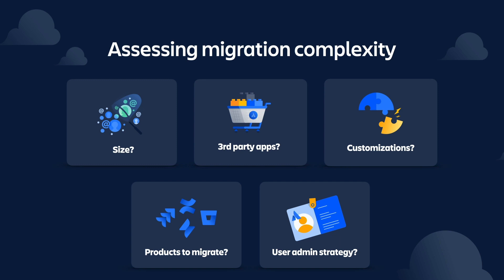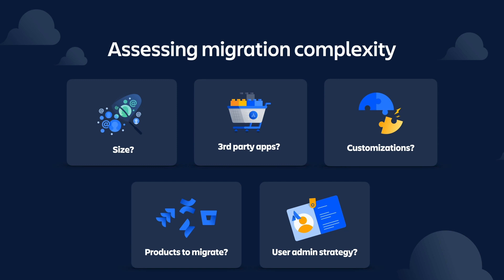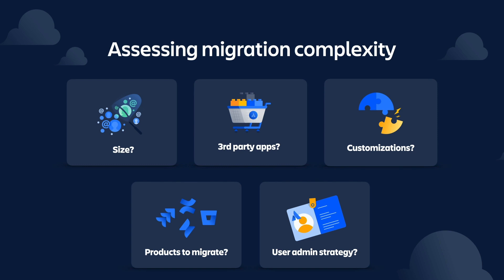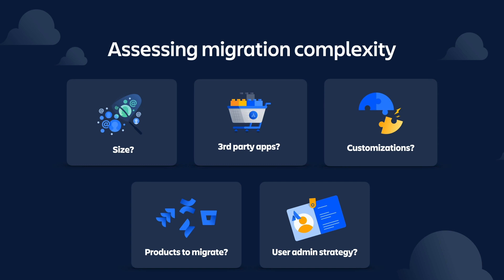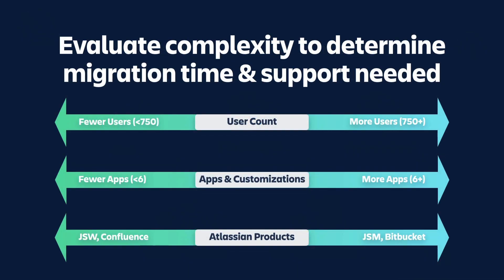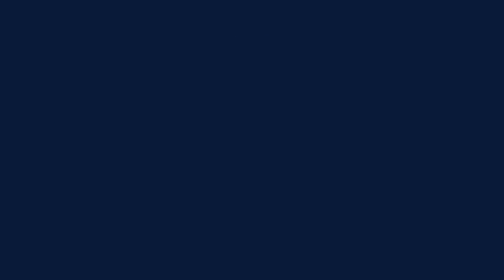Assessing migration complexity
As you plan your cloud migration, it’s helpful to assess the complexity of the migration to determine how long the migration will take and what support you’ll need along the way. In this demo, we show you how factors like size, apps, customizations, user management, and products to migrate impact complexity.

To register for the cloud migrations demo with live Q&A,